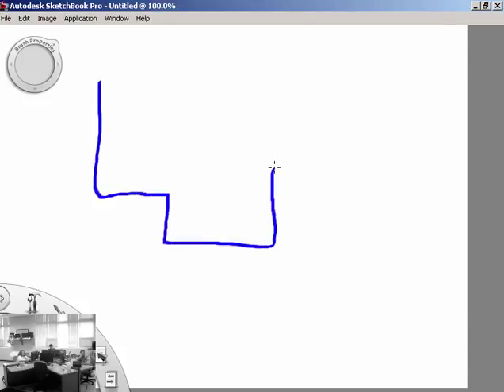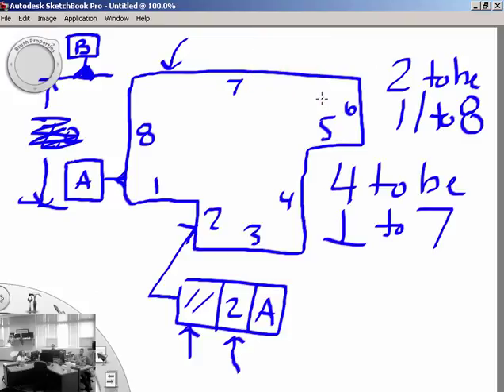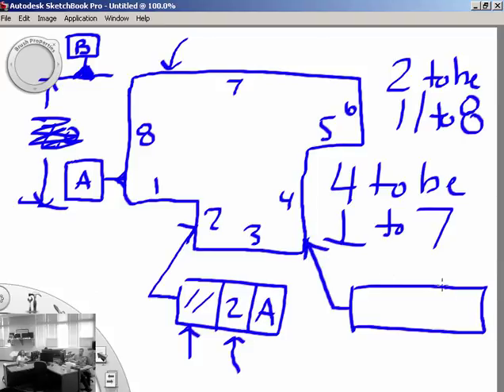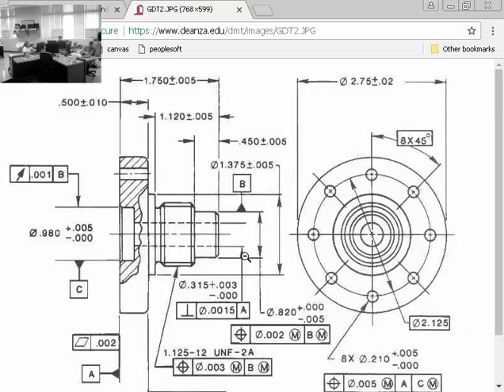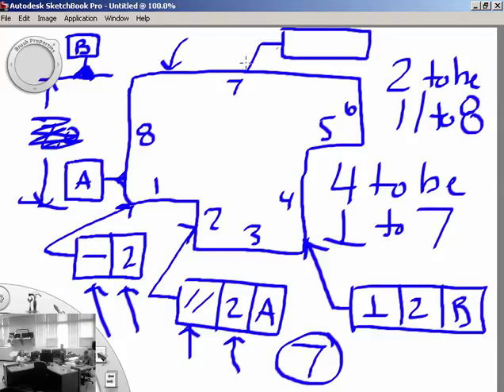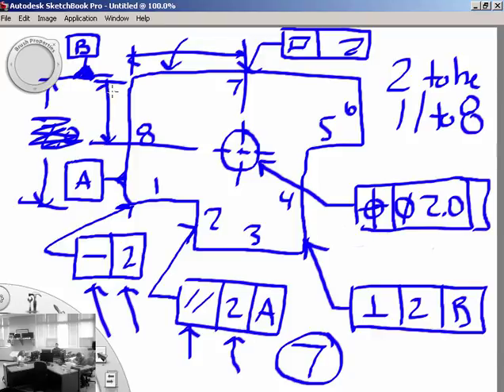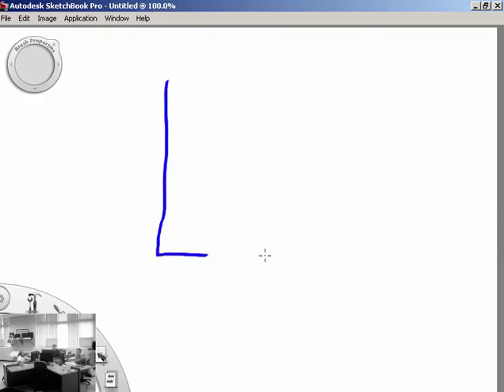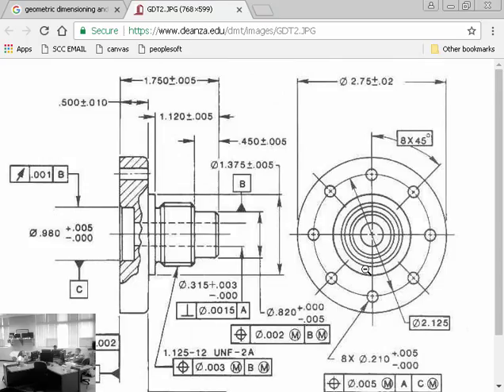09D recitation D